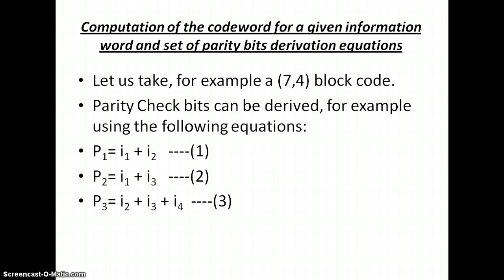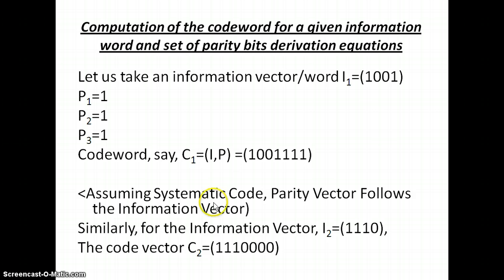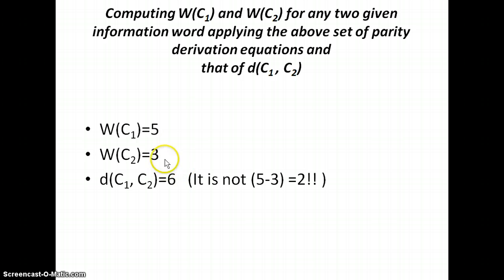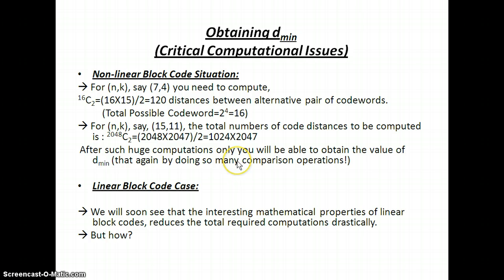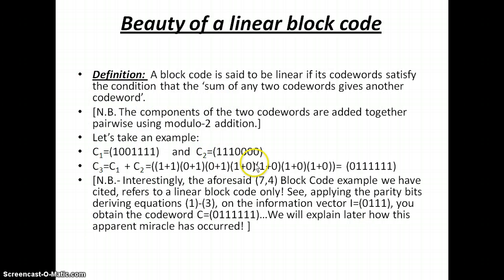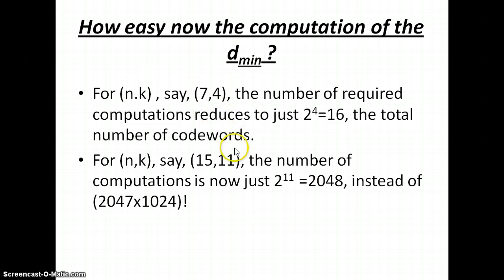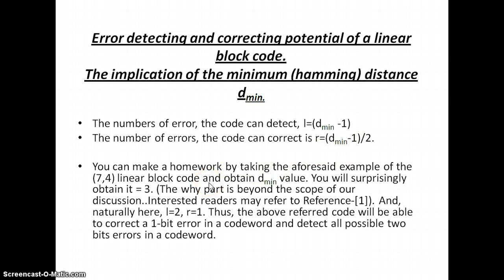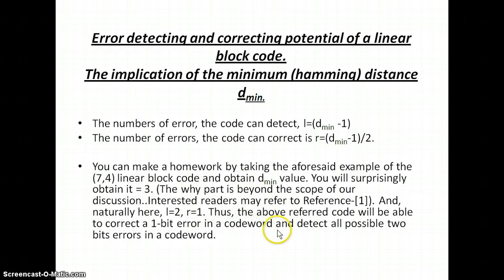Aks Lecture Video 1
This video Lecture has been produced using the software SOM as an exercise for a MHRD sponsored workshop on Education Technology..SOM, specially it's free version has got several limitations. Still, I have done it as best as possible in my own unique style, my beloved students are very much fond of always..Hope many students will benefit from it... Aks...17th JAN., 2015
( I BEG PARDON FOR ONE OR TWO SMALL MISTAKES THAT EXISTS IN THIS VIDEO LECTURE...)